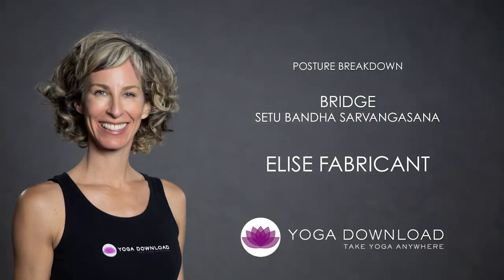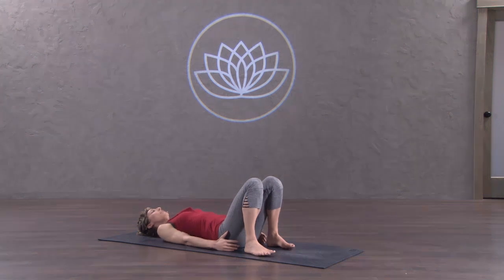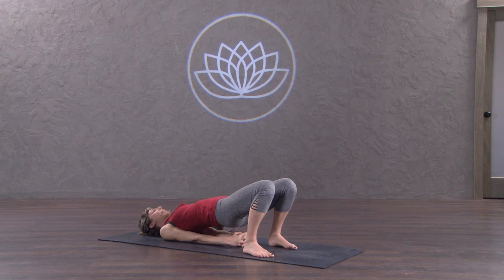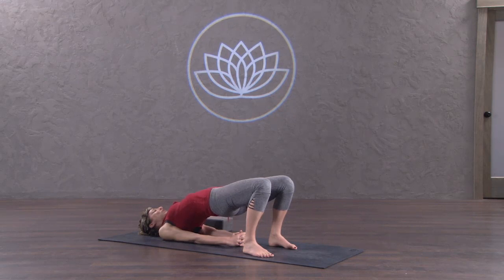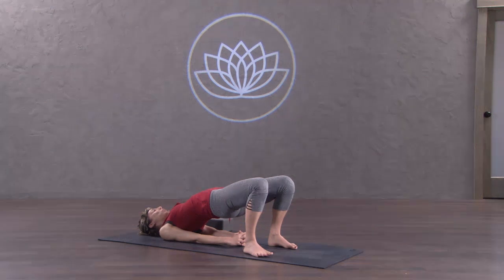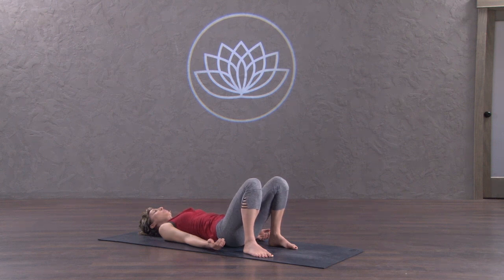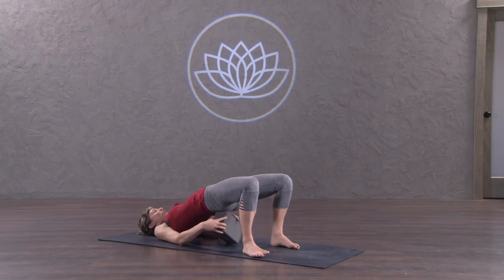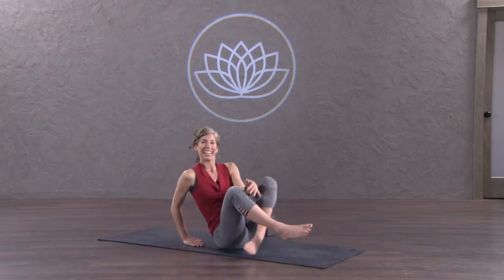Bridge Pose - Yoga Pose Guide Tutorial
This yoga pose guide tutorial from Elise Fabricant, will give you all the knowledge and understanding you'll need to perform Bridge Pose, Setu Bandha Sarvangasana.

Bridge Pose has a number of diverse benefits, including opening the heart and chest, like other backbends, but also strengthening the hamstrings and the back of the legs. This pose is highly effective in healing and preventing lower back pain. This pose is accessible for yoga beginners and also valuable for advanced yoga practitioners.

Modifications for how to make Bridge work in your body are given in this tutorial